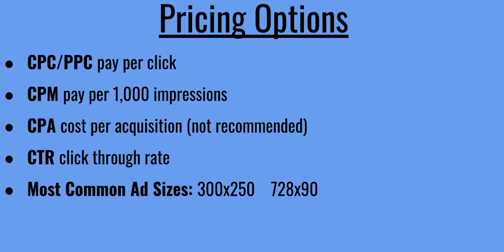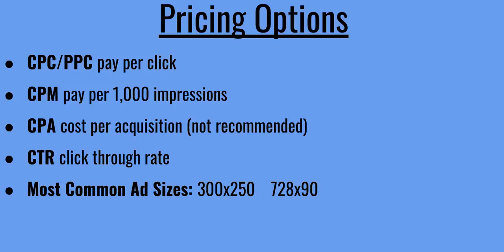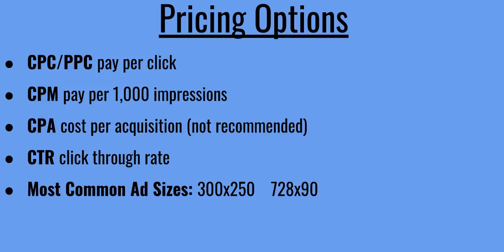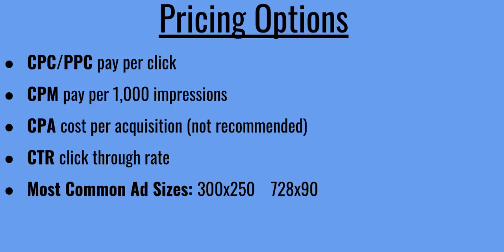Media Buying Pricing Options